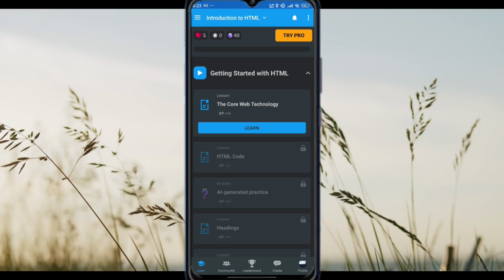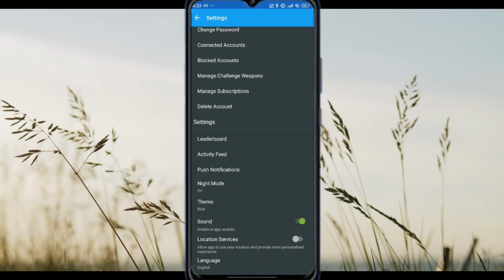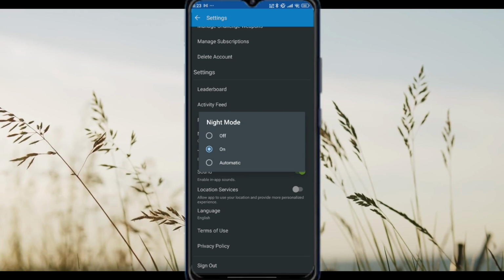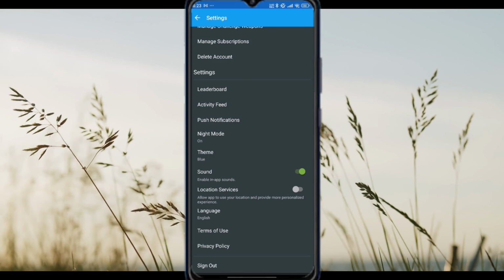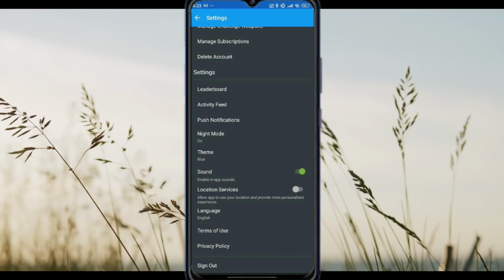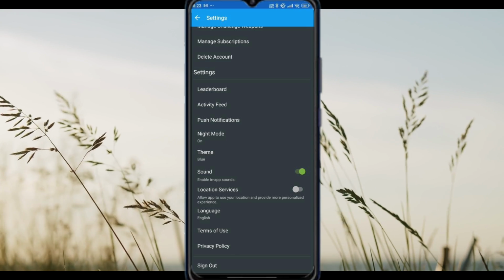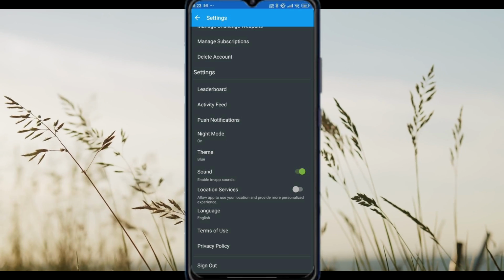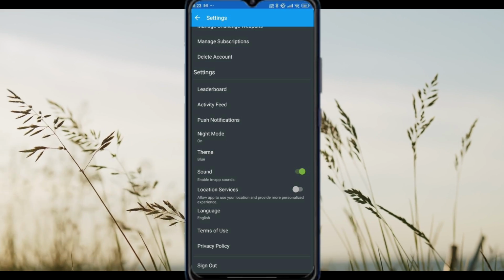How to Use Dark Mode on Sololearn 2025?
Dark mode on Sololearn enhances your coding experience by providing a visually comfortable interface, especially in low-light environments. This feature reduces eye strain and can help conserve battery life on devices with OLED screens.

By enabling dark mode, learners can enjoy a sleek, modern look across the app, making coding sessions more enjoyable and less taxing on the eyes. Whether you're coding at night or in a dimly lit room, dark mode offers a pleasant alternative to the standard light theme.